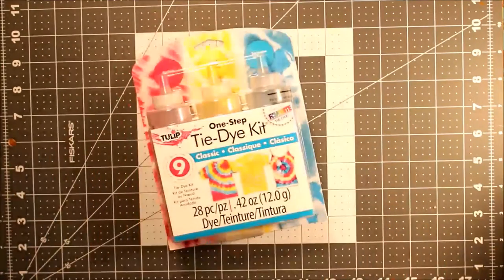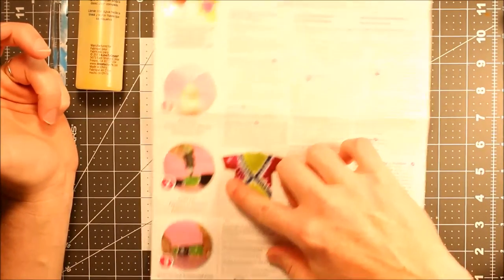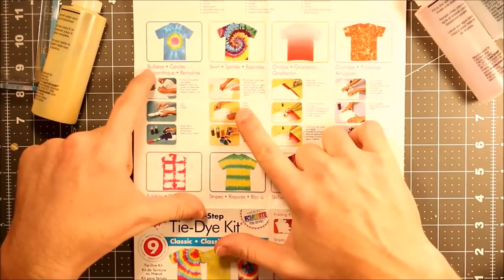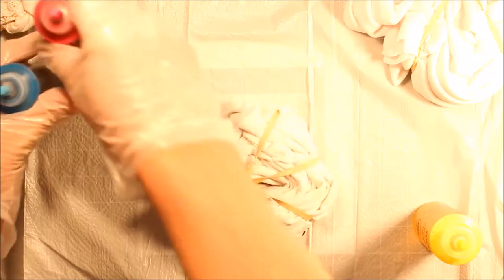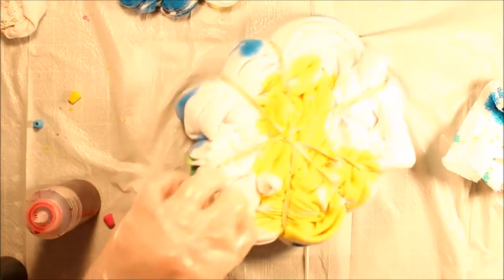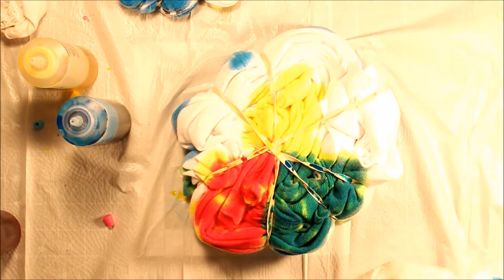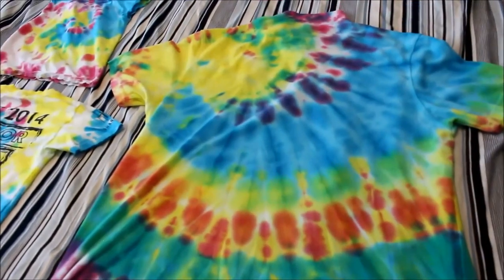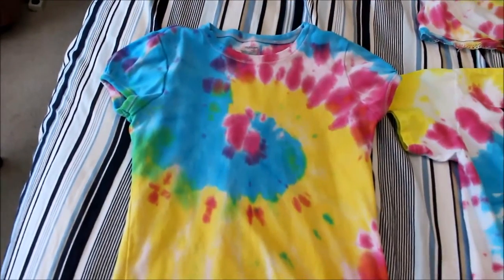Review: Tulip Tie Fabric Dye Kit, Classic - DIY Swirly Tie-Dye T-Shirts | How To | Tutorial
To buy Tulip Tie Fabric Dye Kit, Classic:

Centered Rainbow Spiral